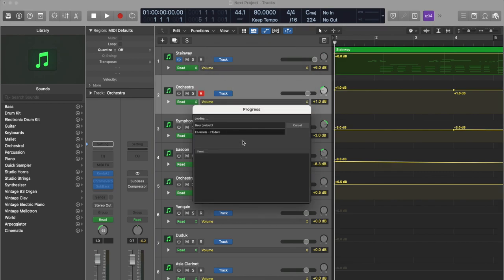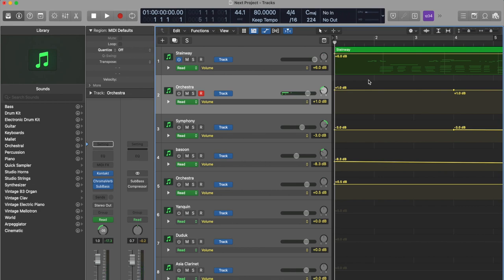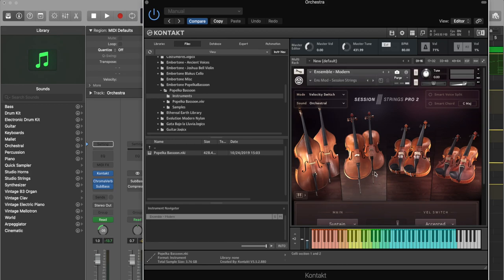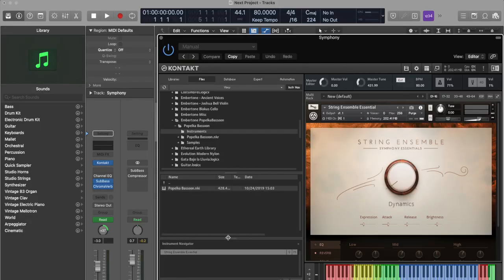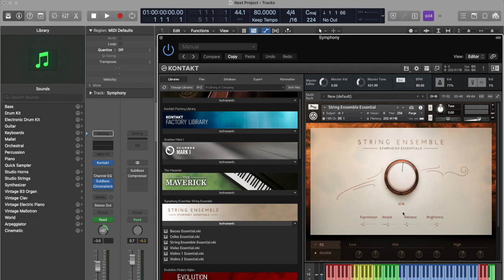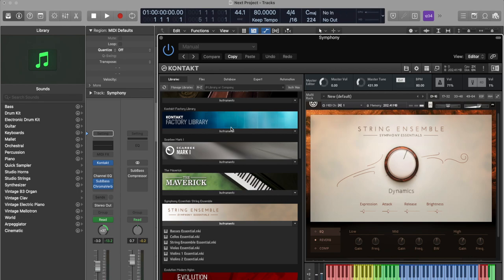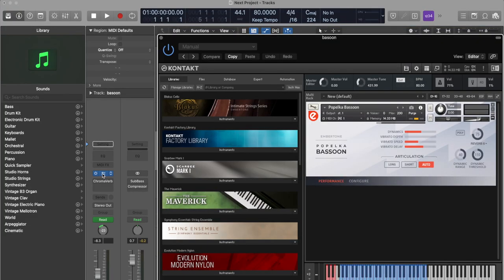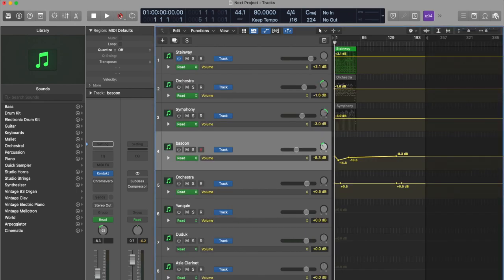Best Orchestra VST Tips for Music Production Composing - Kontakt 6 - MAudio 88 Native Instruments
Best Orchestra VST Tips for Music Production Composing and Home Studio -Kontakt 6 Native Instruments.
This is my review of what I consider to be the best orchestr VST combo of libraries to use for realistic music production in your compositions. After using these libraries for around a year, it is worth every dollar. These are dynamic and real sounds that with more tweaks can be really professional sounding. I hope you enjoy learning about and if it fits your need go for it!